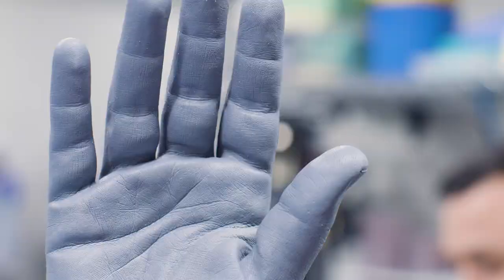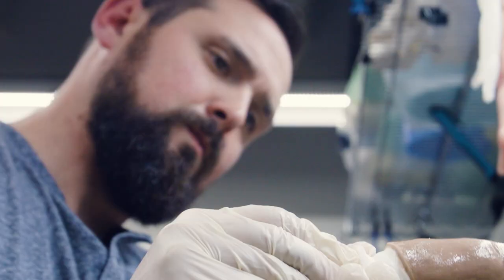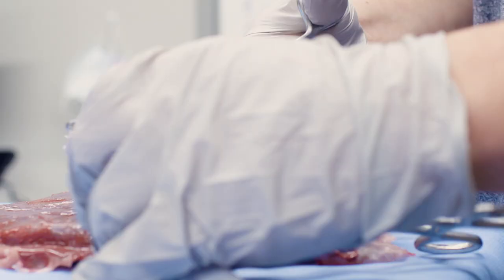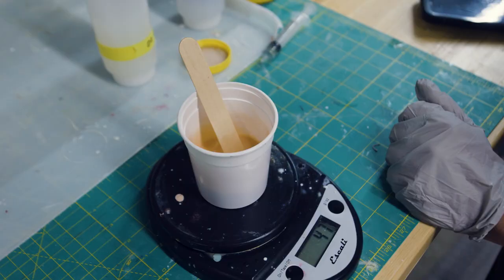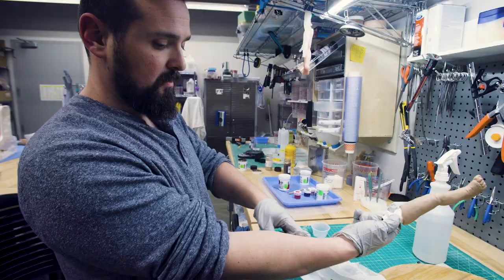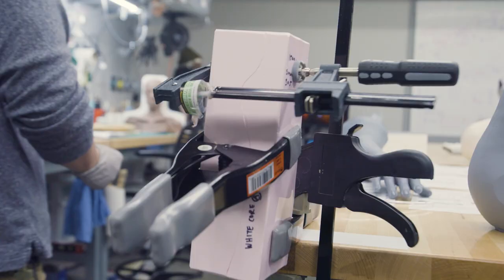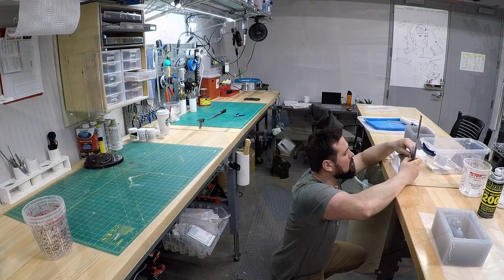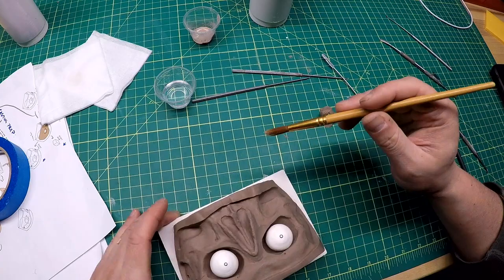Art Simulates Life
Yes, on first glance, many of Damon Coyle’s creations for the Shelden Clinical Simulation Center can be jarring. Combining interests in sculpture and medicine, the MU grad has made hundreds of appendages and more than 20 prototypes, including a kit for ocular procedures, pads of lifelike “flesh” to practice suturing and infant limbs fitted with arterial tubing for neonatal nurses to practice needle insertion.